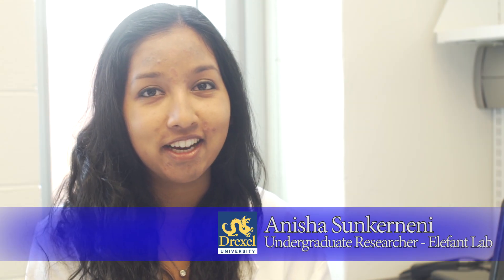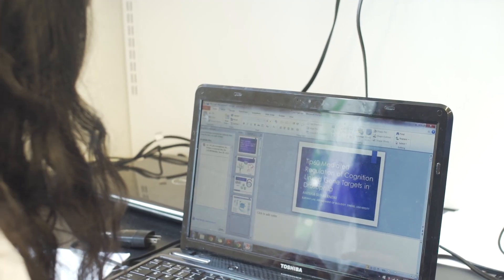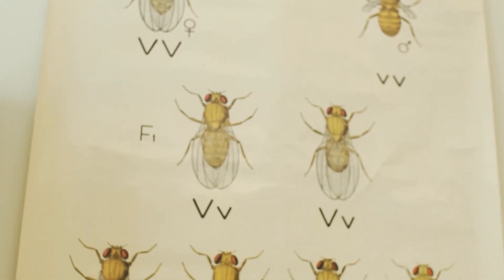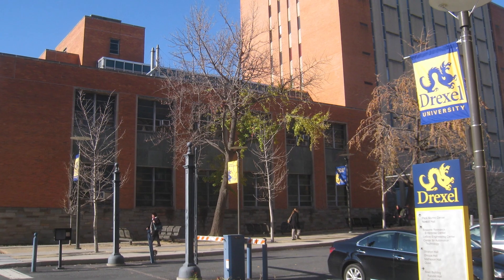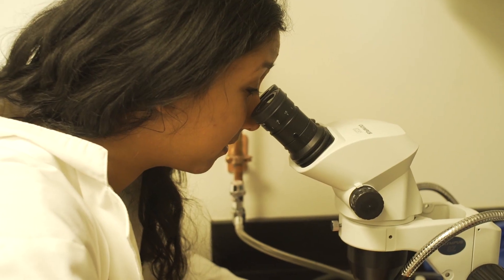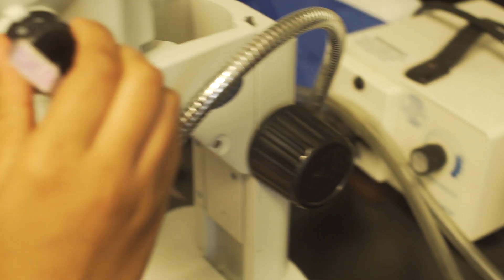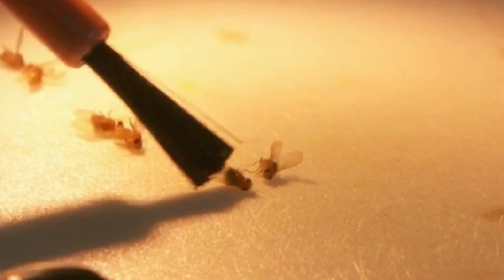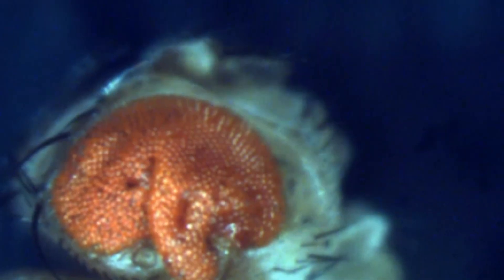"There's Always Room To Grow and Learn."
Meet Anisha Sunkerneni, an undergraduate student in the Elefant Lab at Drexel University. Anisha's research involves neuroscience and degenerative diseases, with the goal of decreasing the effects of Alzheimer's Disease, nerve control and memory loss.